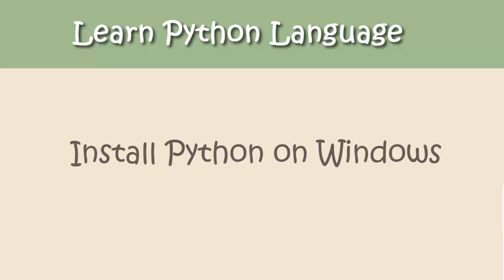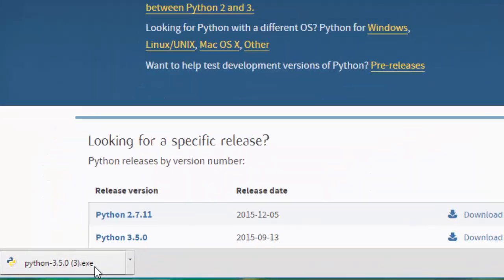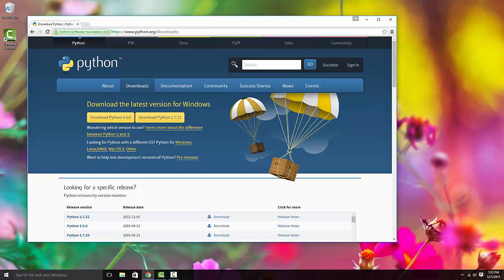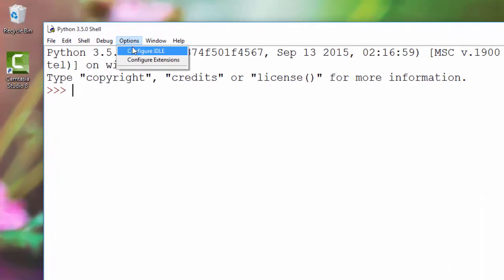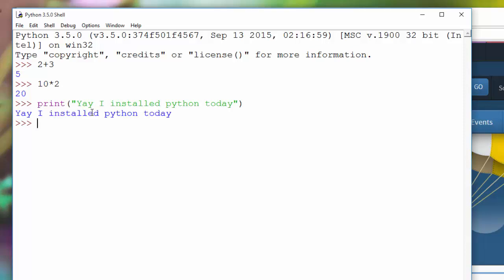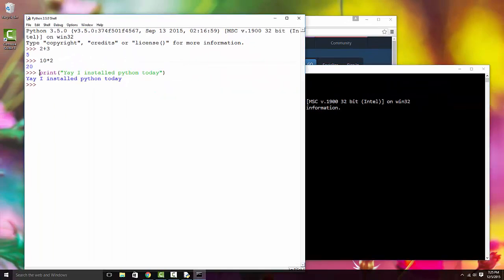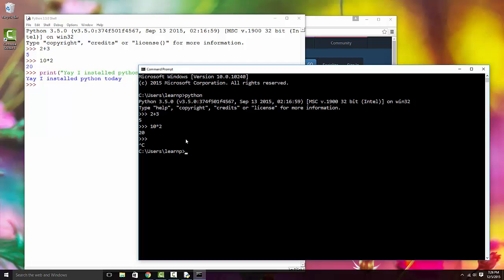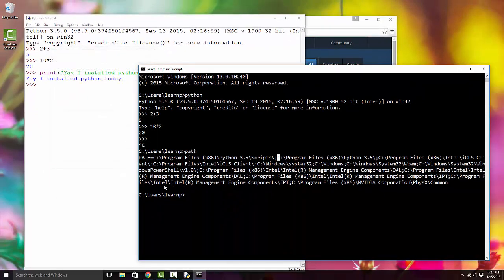Python Tutorial - 1. Install python on windows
Step by step process on how to install python on windows.